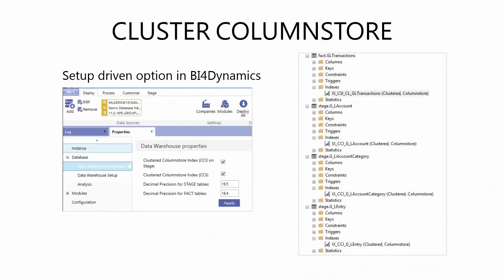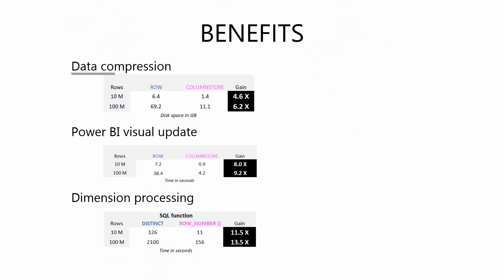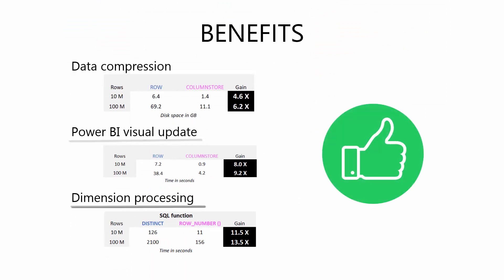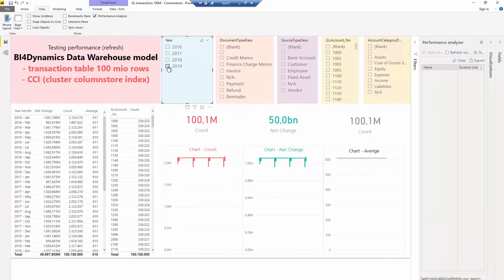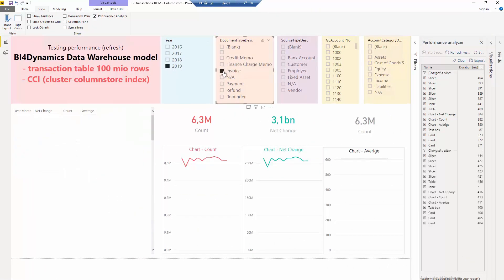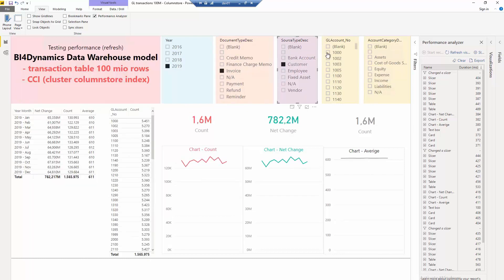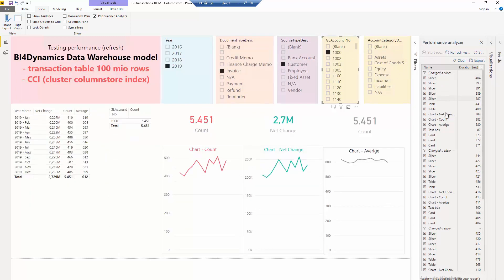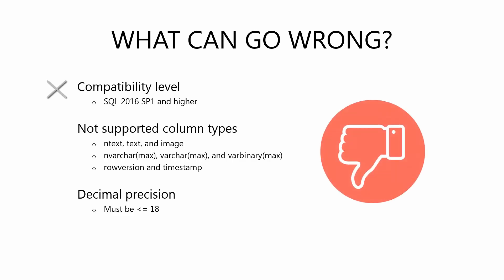Columnstore Index Teaser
Columnstore should be implemented in every analytical solution. It is available now at BI4Dynamics.

Key benefits are:
- Data compression
- Fasted query execution
- Faster data warehouse processing

BI4Dynamics Data Warehouse Automation works in row storage or cluster Columnstore mode, depending on the setup. The development process and content are the same.